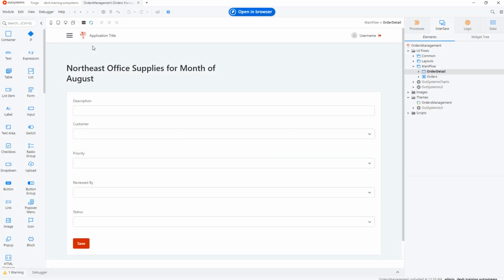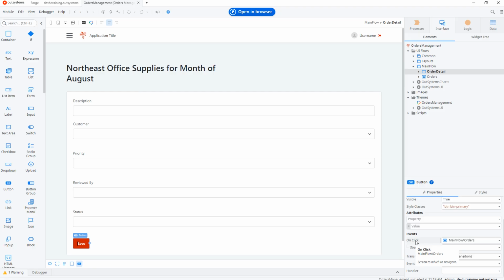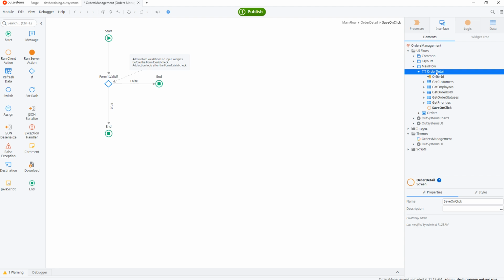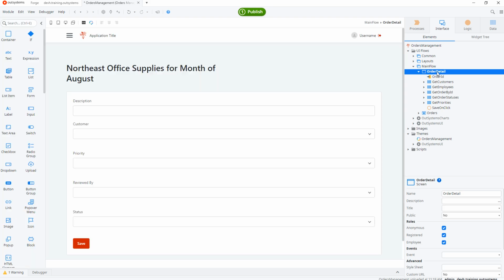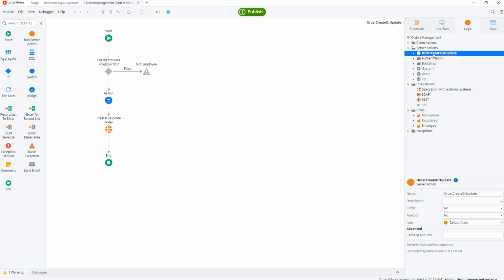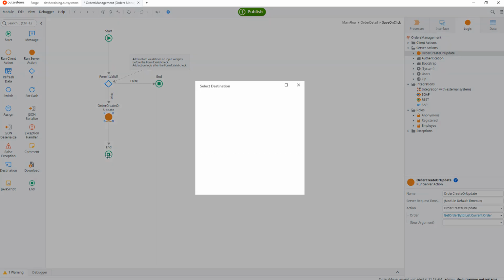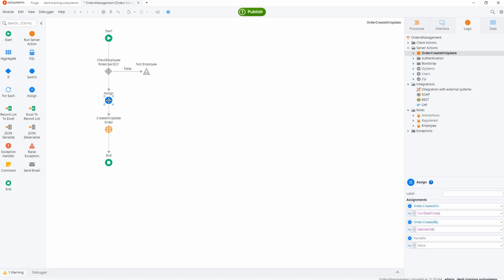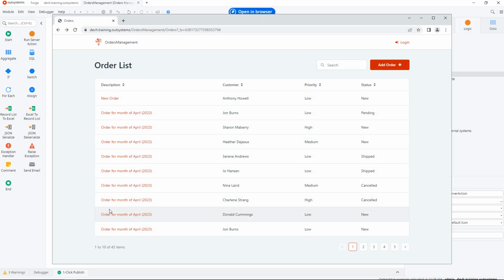52 Демонстрация как создавать и использовать действия